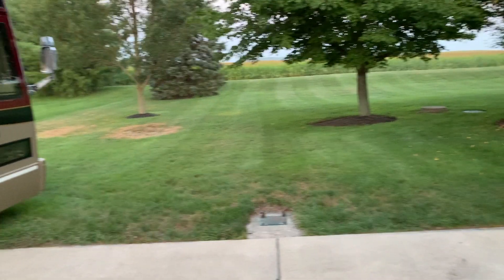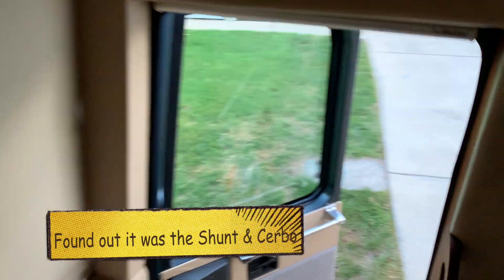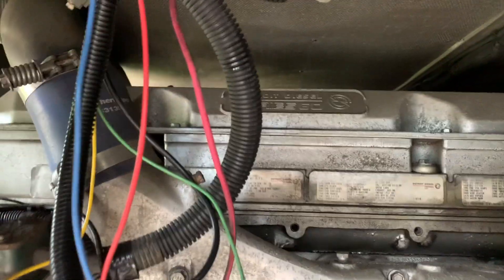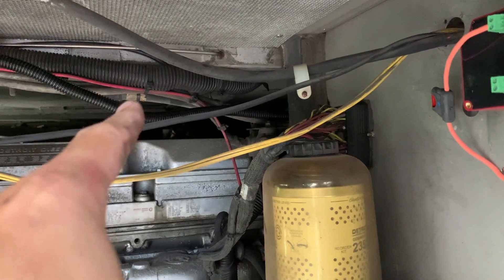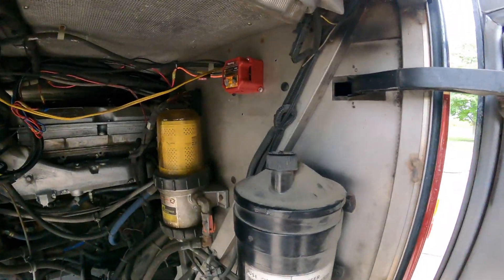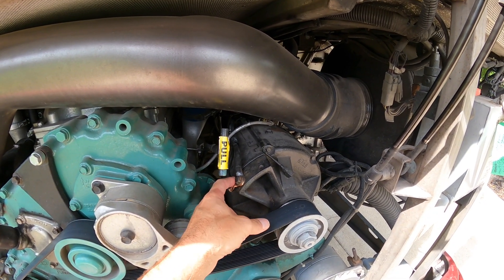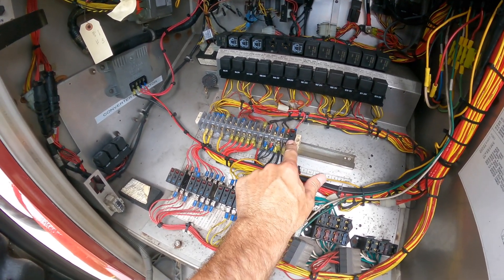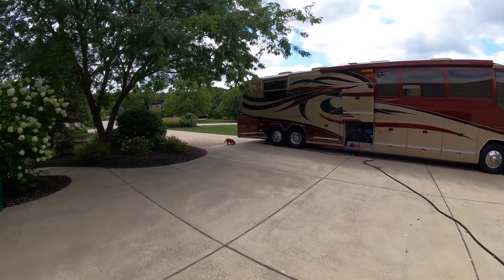EG4 Lithium Battery RV Upgrade / Update # 4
This is update # 4 in my series of videos showing my upgrade to Signature Solars EG4-LL Lithium Server Rack Batteries, a WakeSpeed WS500 Alternator Regulator and Sterling Alternator Protector.  This video show the current status, I was able to pull the WS500 cables back to the alternator and terminate them at the back end.  I also found a heart beat type voltage signature on my shunt - it was creepy - I have named the Prevost Christine!!